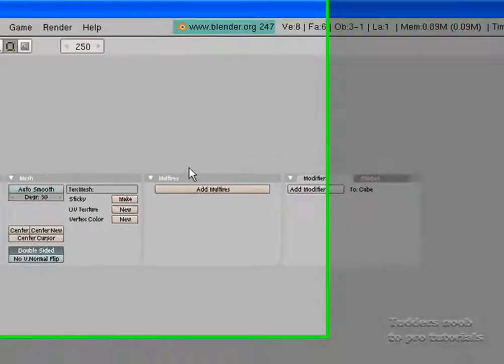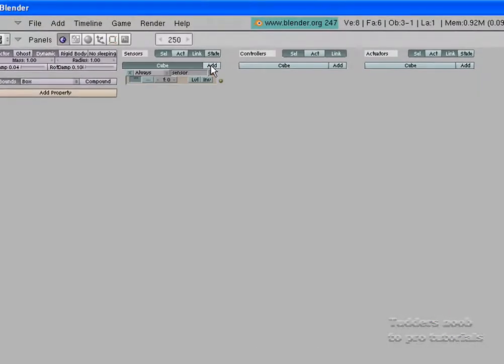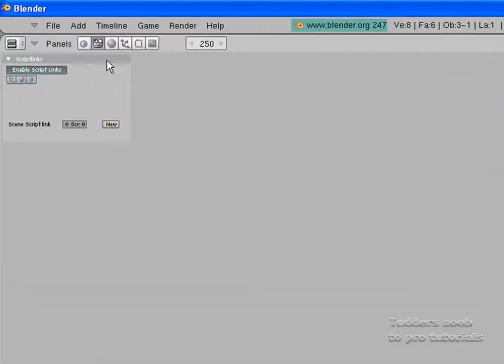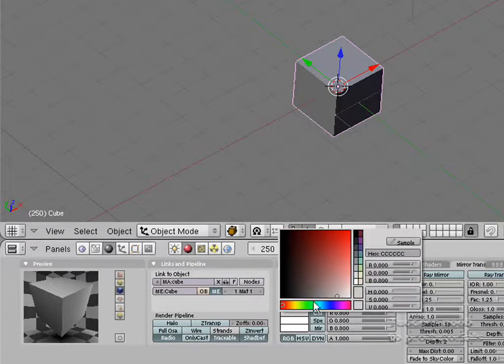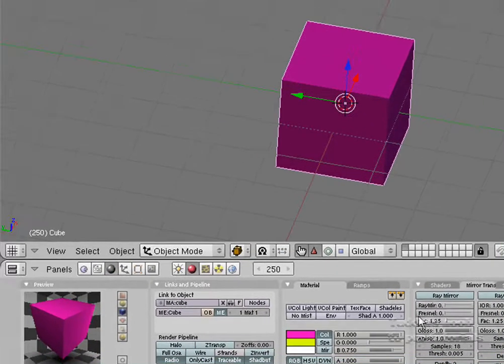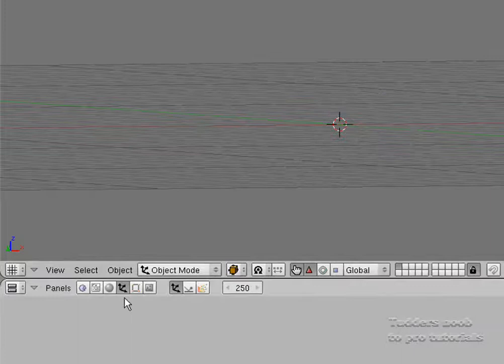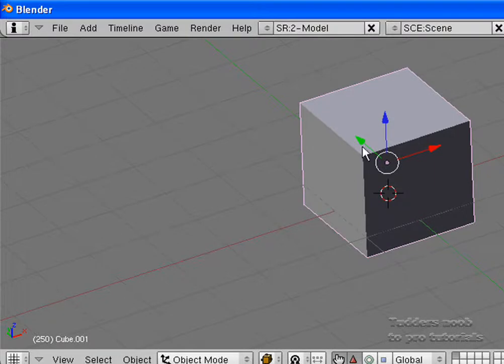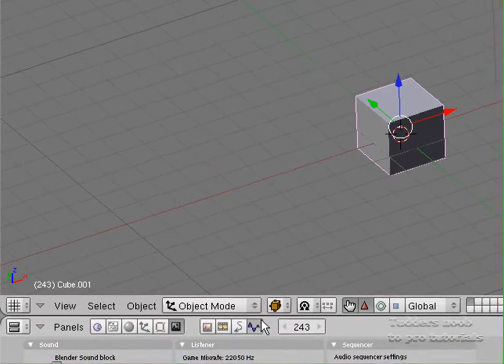basics 5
the last in my noob to pro blender basics tutorials